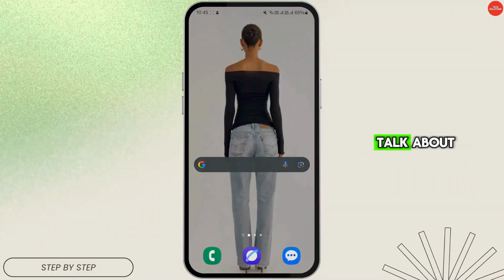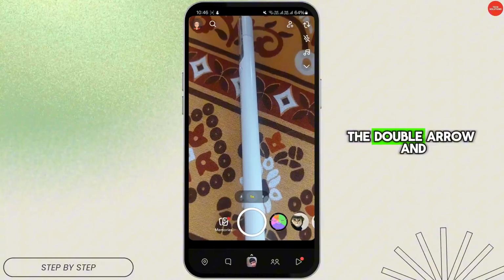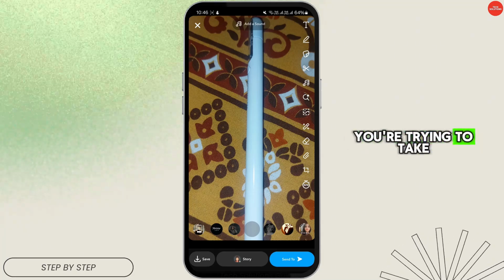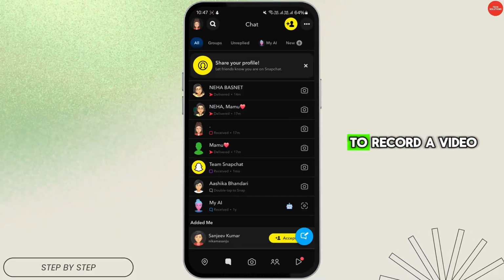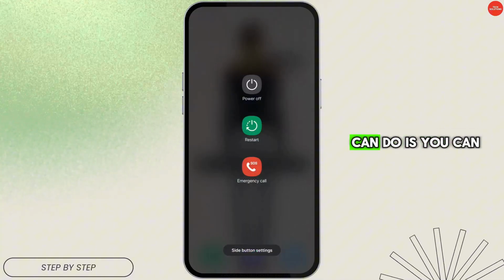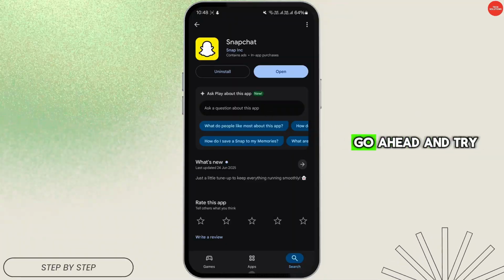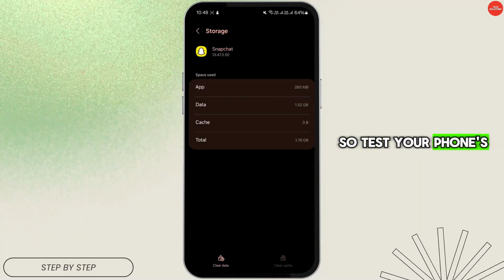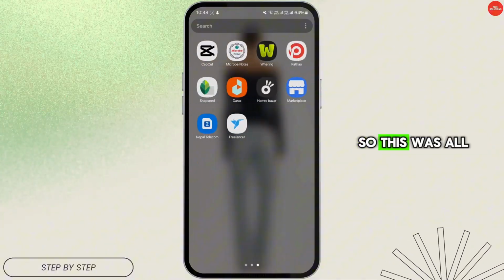How to Fix Flash on Snapchat | Snapchat Tutorial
Having trouble with the flash not working on Snapchat? This 2025 Snapchat tutorial will show you how to fix Snapchat camera flash issues, enable flash, and adjust settings so your snaps always come out bright and clear.

Timestamps:
0:00 Introduction
0:10 How To Fix Flash On Snapchat